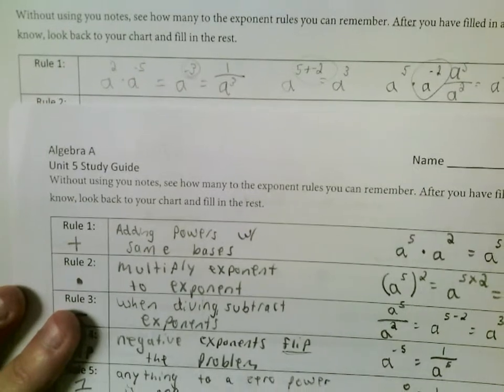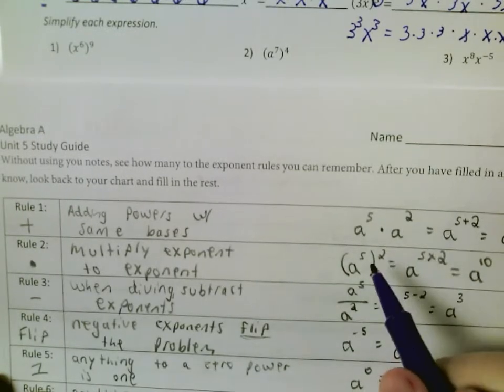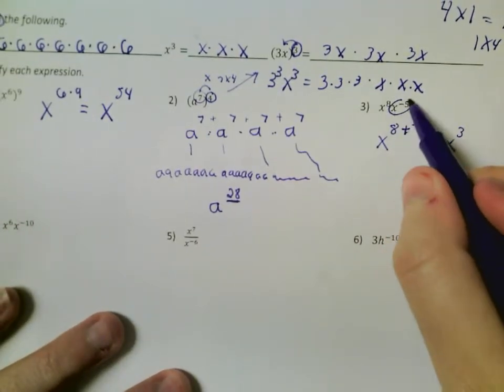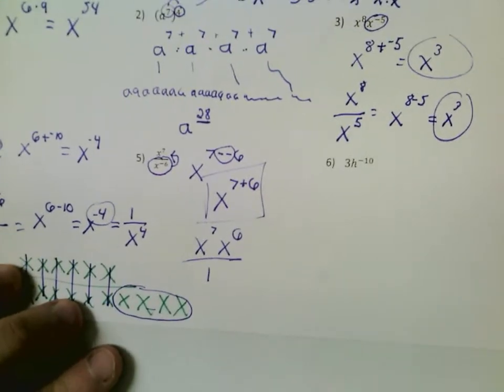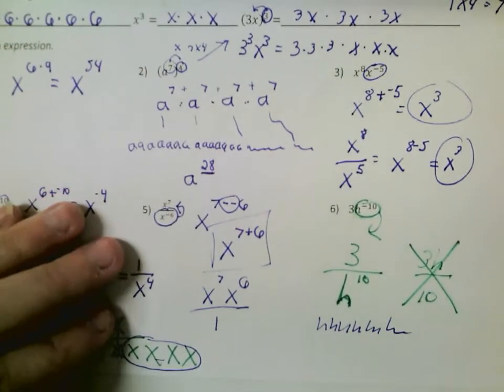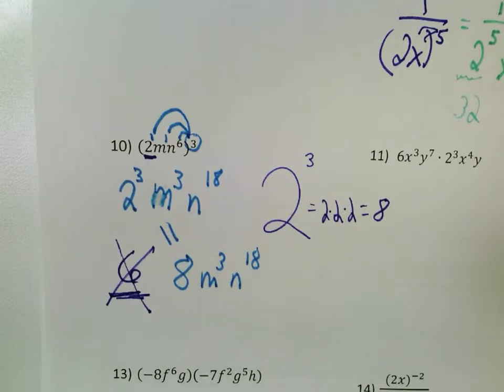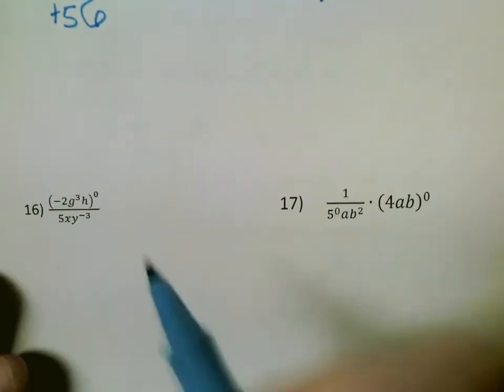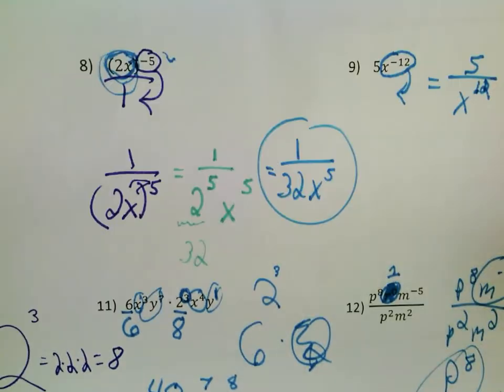Algebra 1A: Unit 5 Review Video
Basic rule of exponets